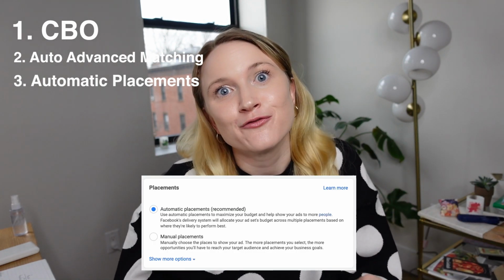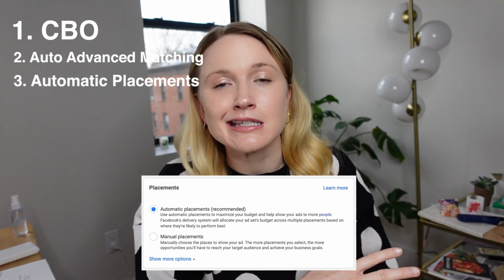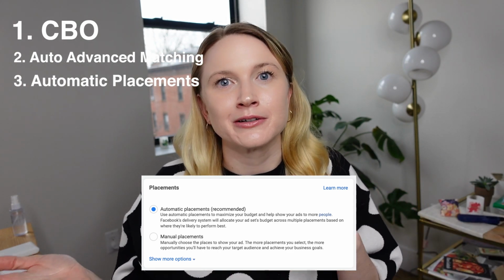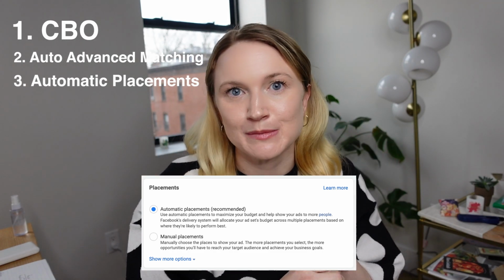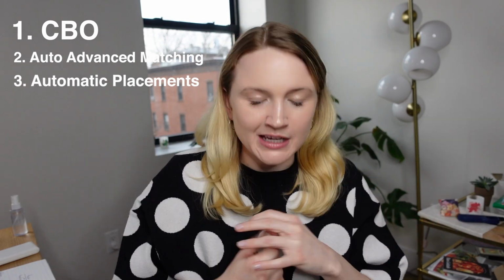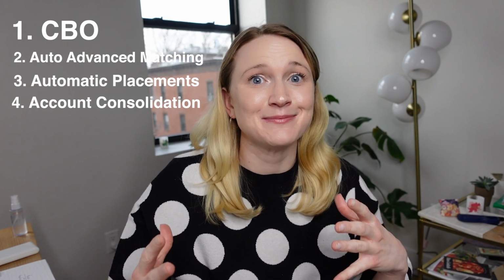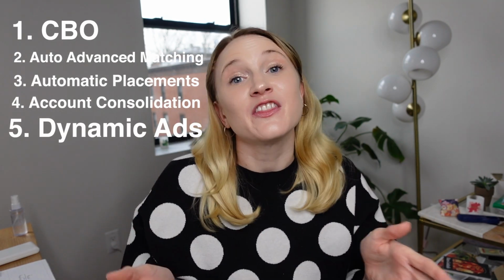FACEBOOK ADS: Is the Power5 Still Relevant in 2022? (After iOS14)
📸 YOUTUBE & CREATIVE GEAR:

TubeBuddy - How I do keyword research for my channel So... is the Power5 still relevant post iOS14?